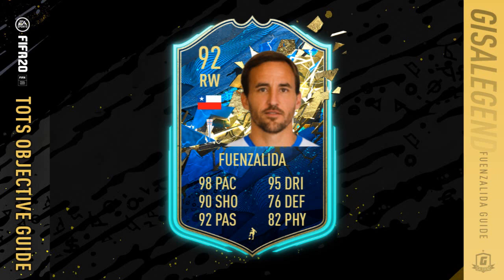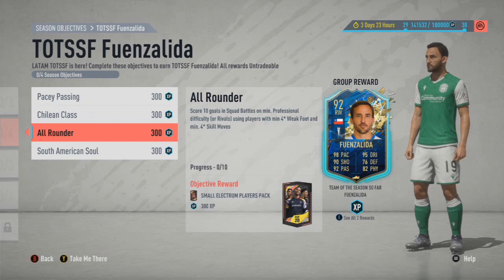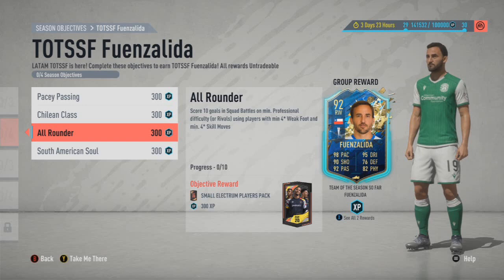FIFA 20 How To Do TOTS Jose Pedro Fuenzalida Objectives Guide - 92 RW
FIFA 20 TOTS Objectives have proved so popular for people to do thought show how to do the TOTS Jose Pedro Fuenzalida Objectives plus discuss the requirements and more.